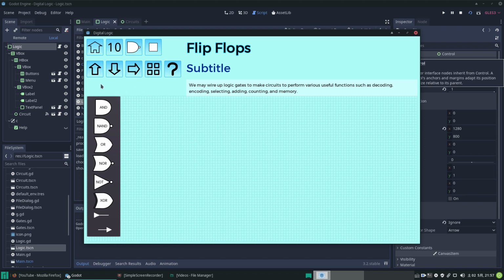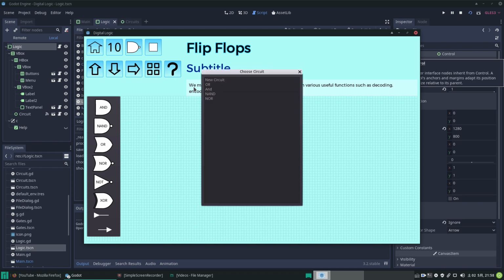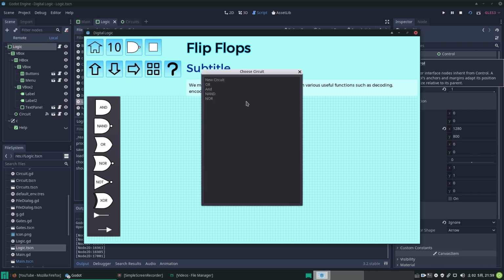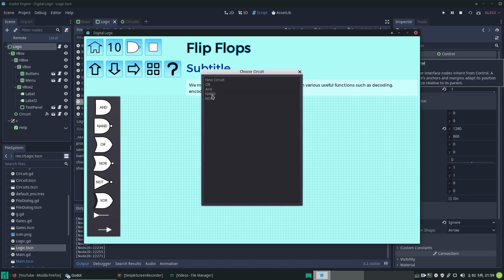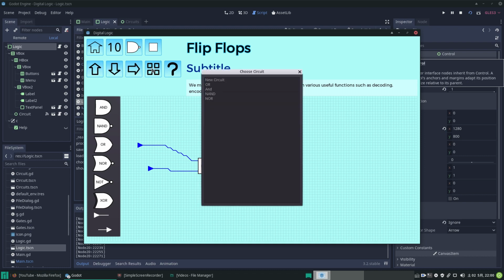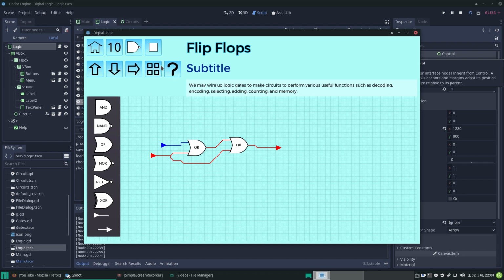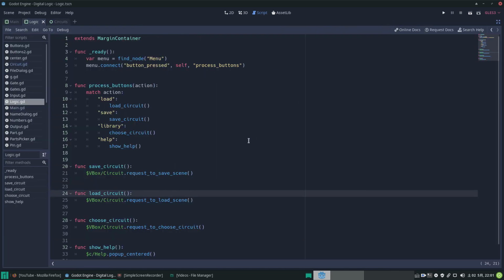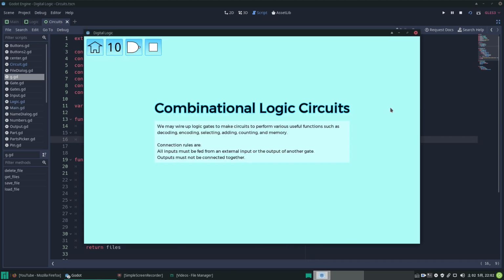Digital Logic with Godot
Here is an update of my digital logic tutorial app built with the Godot Engine and GDScript. Now we can save and load circuits. Much more code, signals, popups etc.